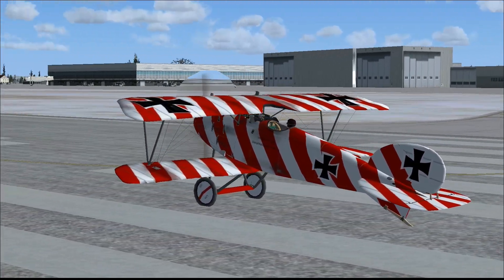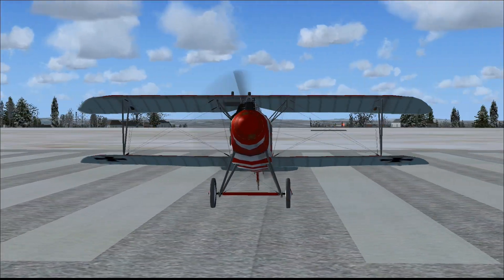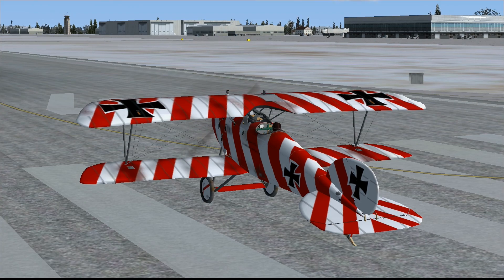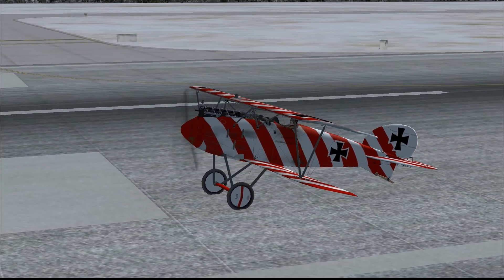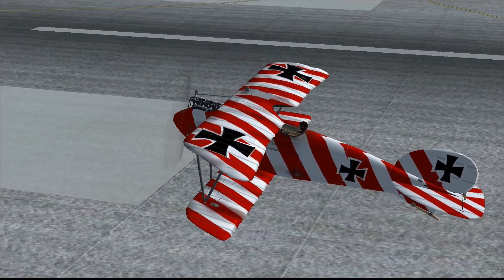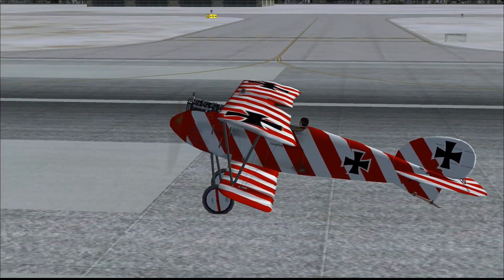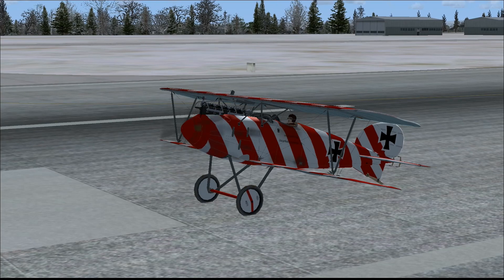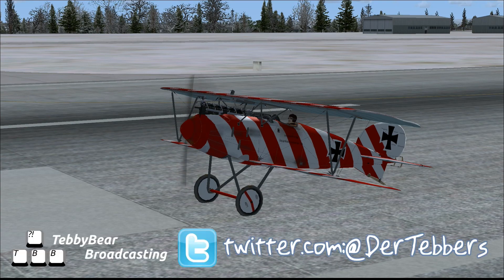Flight Simulator X Plane Spotlight - Albatros D.III